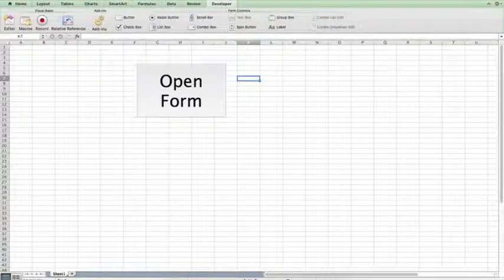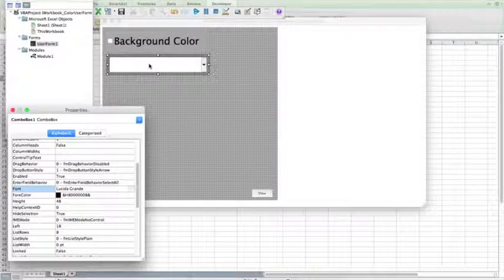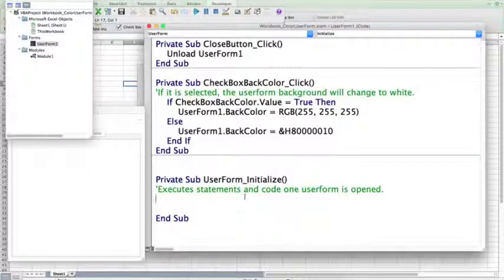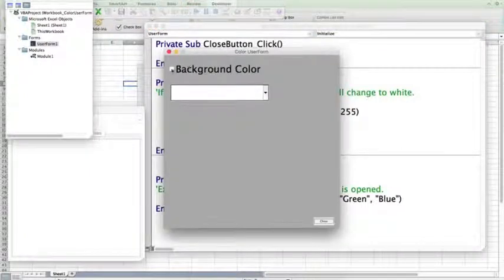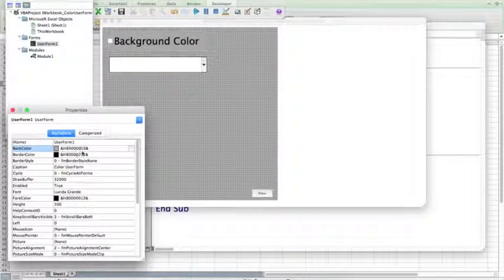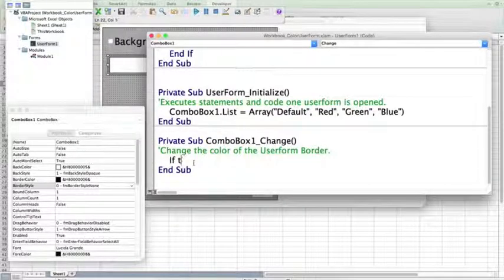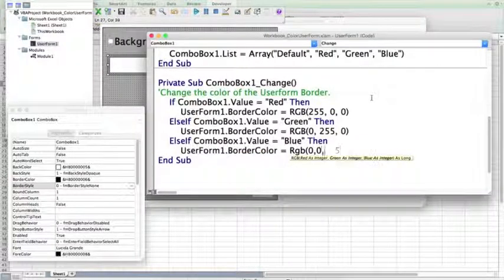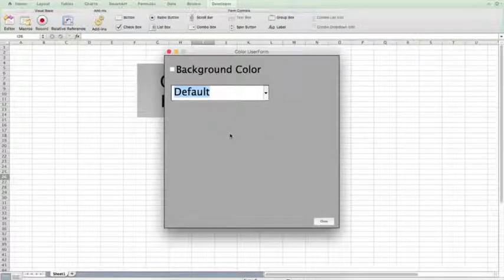VB: 17 UserForm Combo Box